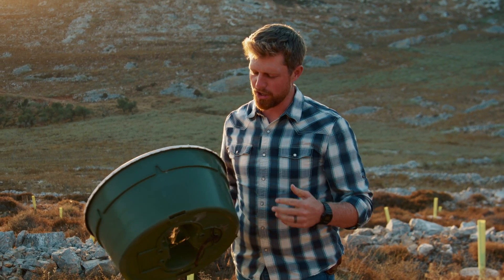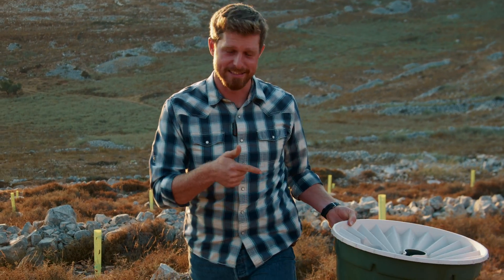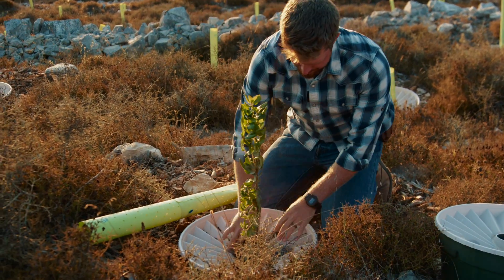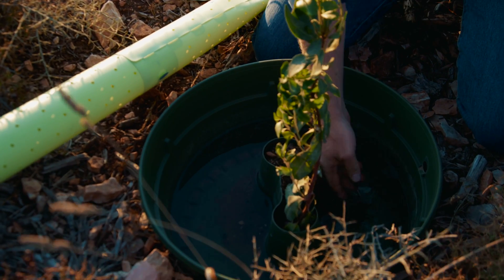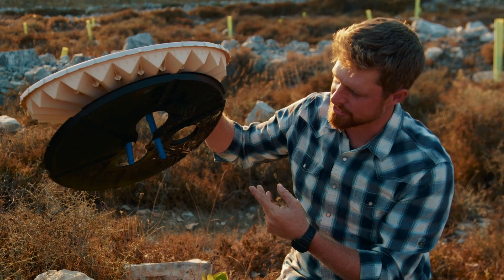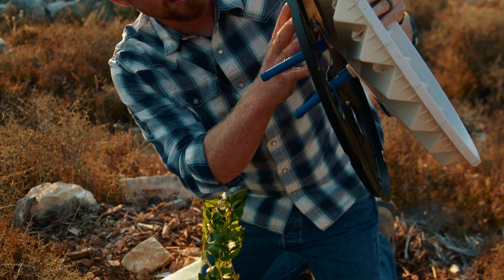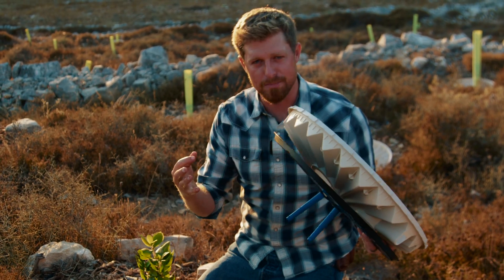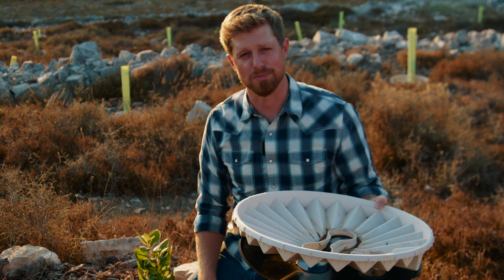Creating Water Out of the Air | How to Water a Tree in the Desert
Joshua explains how we water our trees through the super dry summers.

Check out how these amazing waterboxxes work!